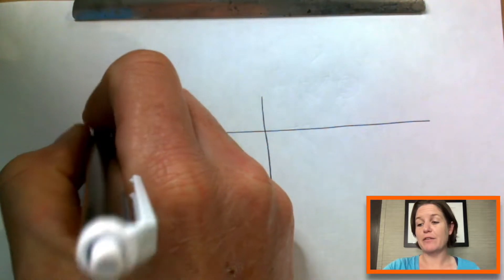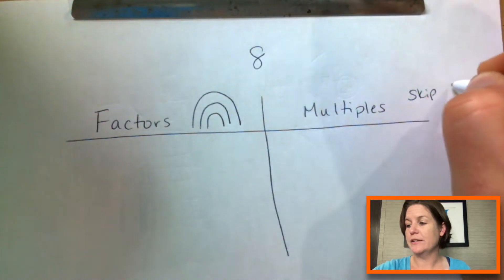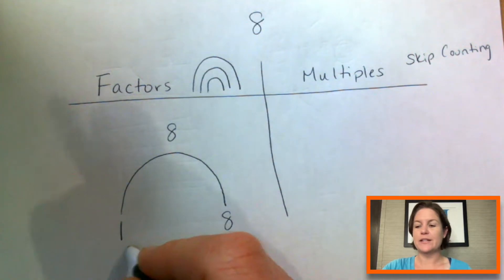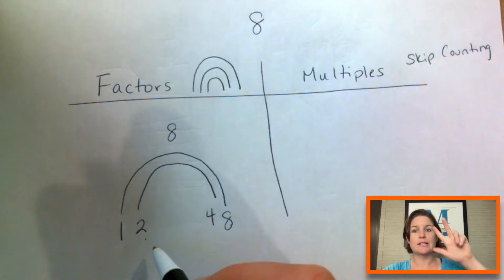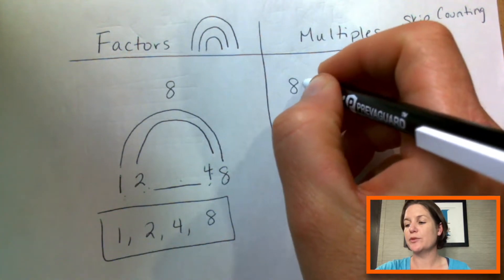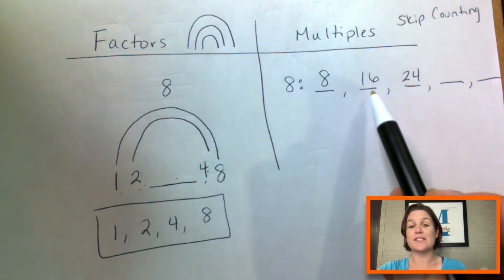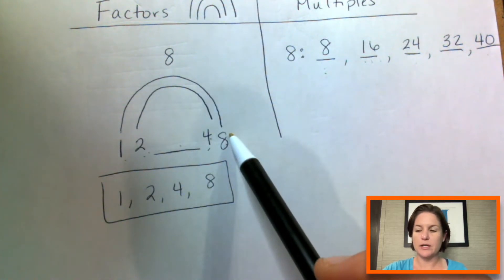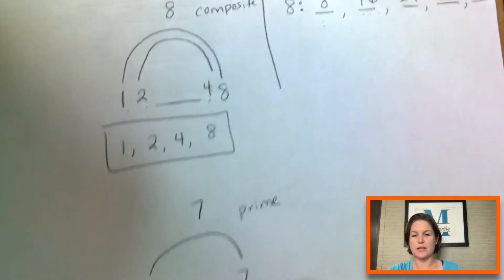Factors, Multiples, Prime & Composite - 4th Grade Math [For TEACHERS & PARENTS]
If you are a teacher, parent, or anyone else who needs a REFRESHER to help a struggling 3rd, 4th, or 5th grader, this episode of MATH345 SUPPORT is for you!

In less than 6 minutes, you'll learn:
- How to find all the factors of a number using the factor rainbow strategy.
- How to find the multiples of a number.
- The difference between prime and composite numbers